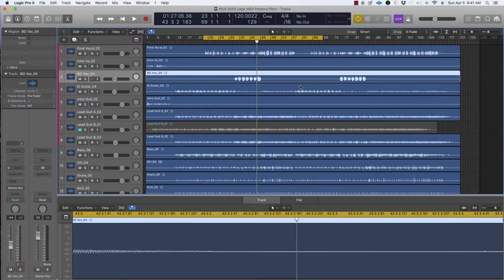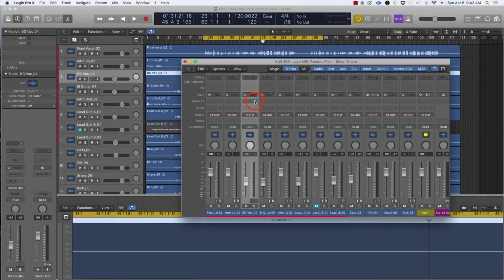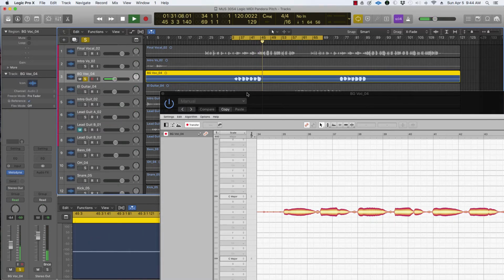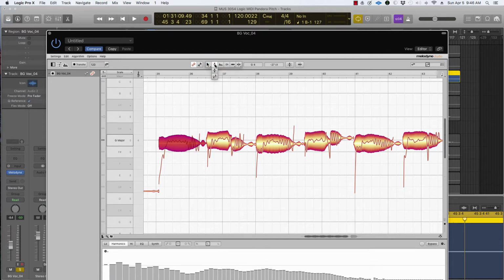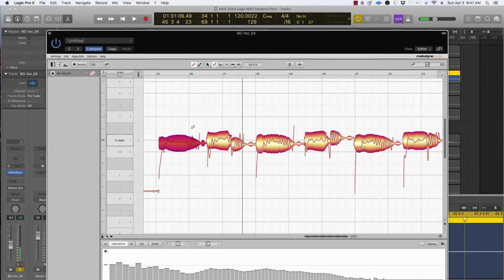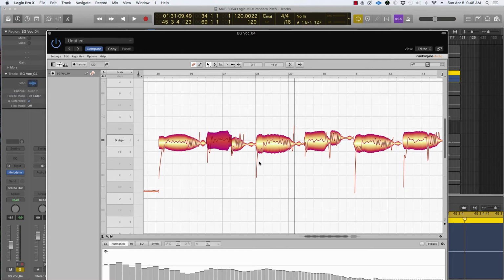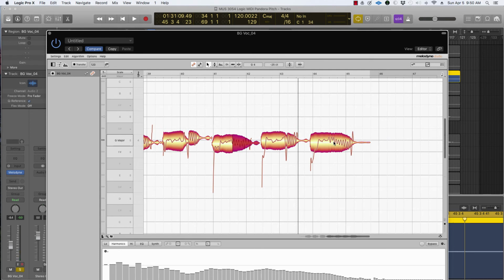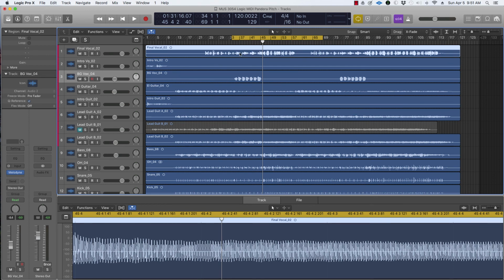Melodyne Pitch Correction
MUS 3054